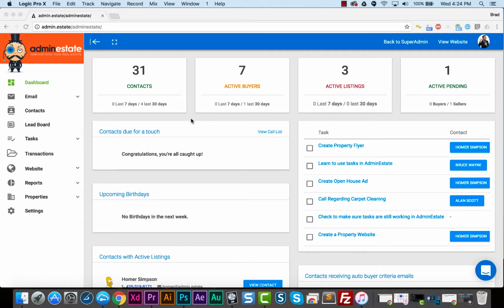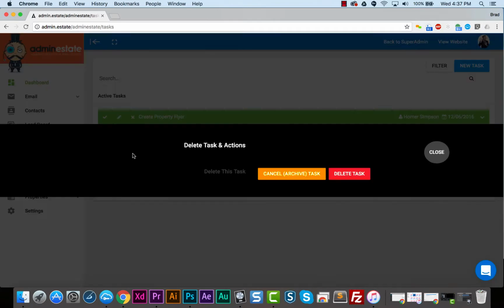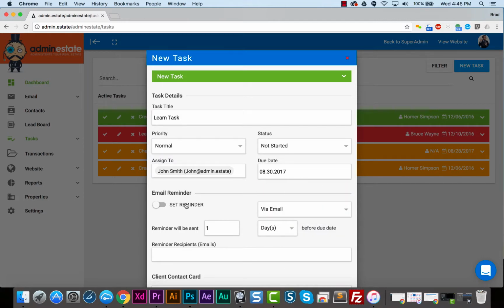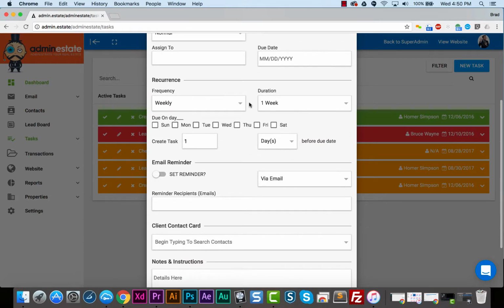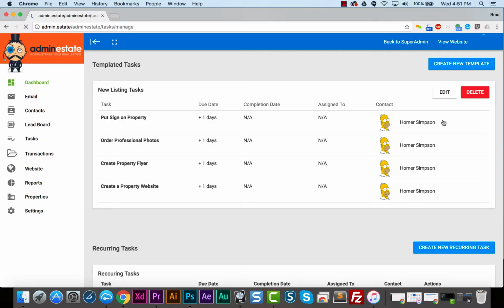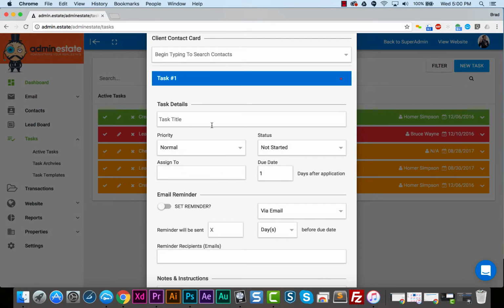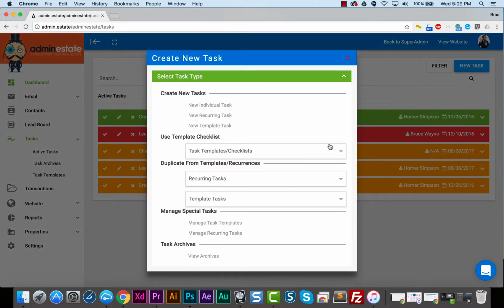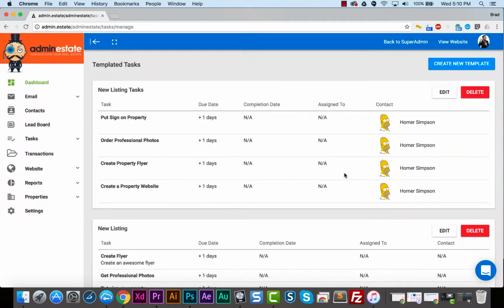Tasks Overview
In this video we explore creating One Time, Recurring and Task Templates in AdminEstate.